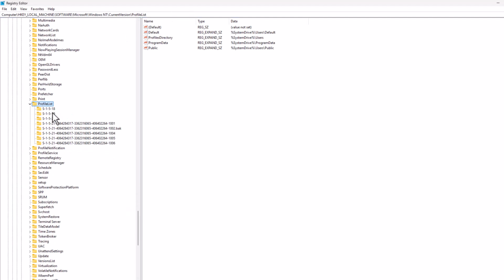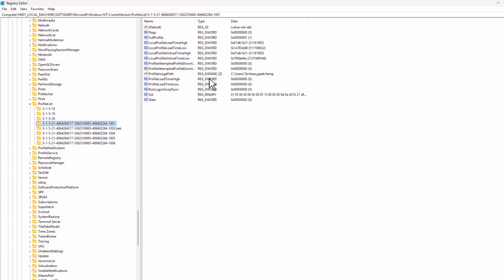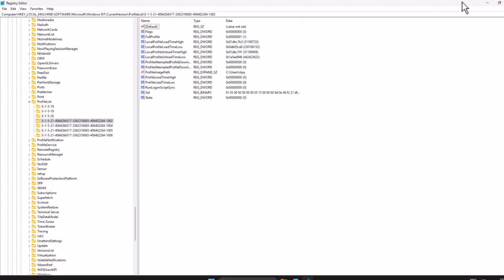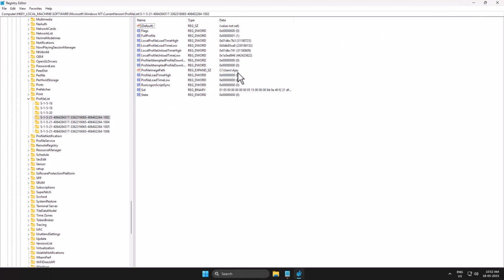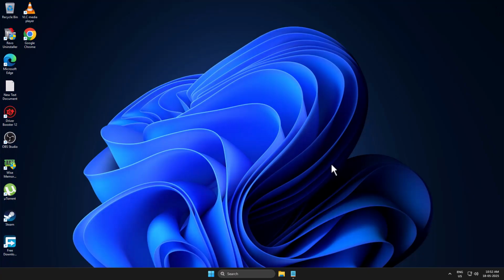How to Fix We Can't Sign Into Your Account in Windows PC (2025)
Fix the “We can’t sign into your account” error on Windows PC (2025) with working solutions — including restarting profile service, fixing corrupted accounts, and restoring user data access.

Registry path:
HKEY_LOCAL_MACHINE\SOFTWARE\Microsoft\Windows NT\CurrentVersion\ProfileList

00:00 Intro
00:08 Fix